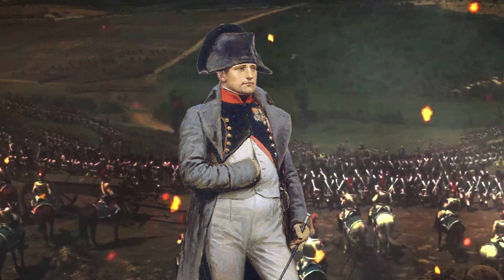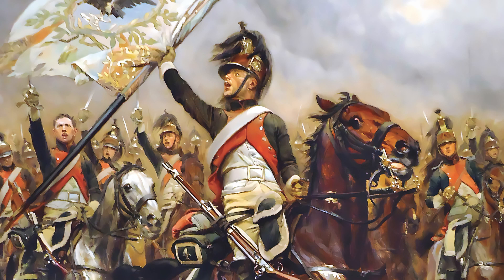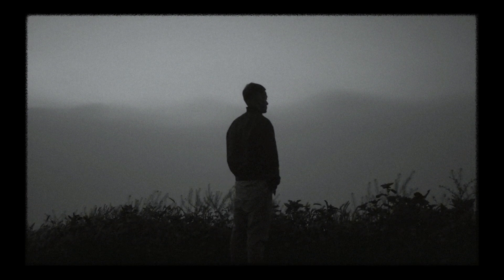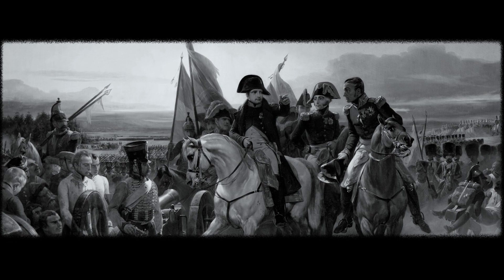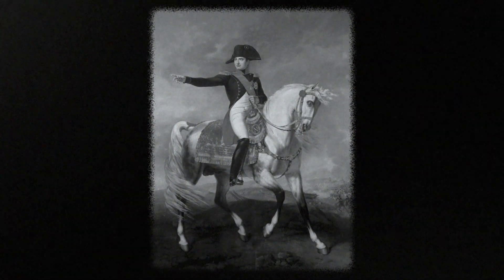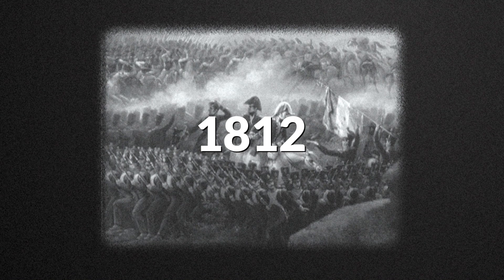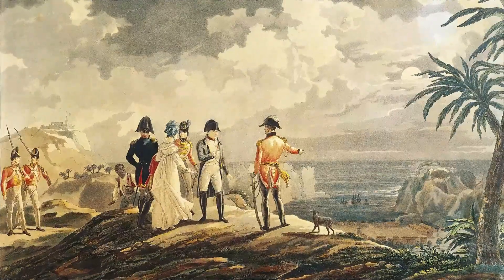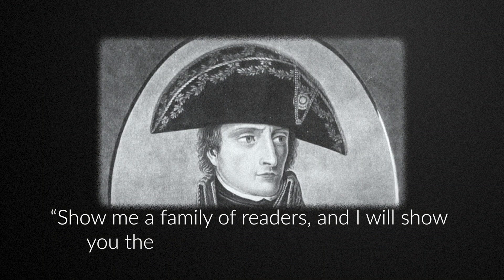Napoleon: The Man Who Conquered Europe (Mini-documentary)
Discover the untold story behind Napoleon Bonaparte's rise to power, his legendary campaigns, and his eventual downfall. Learn how the French Revolution set the stage for Napoleon's ascent as one of history's most iconic leaders. From his involvement in Egypt to the invasion of Russia, unravel the real reasons for Napoleon's failure. Dive into the historical narrative with us and get a fresh perspective on how the French Revolution helped shape Napoleon into the emperor he became.